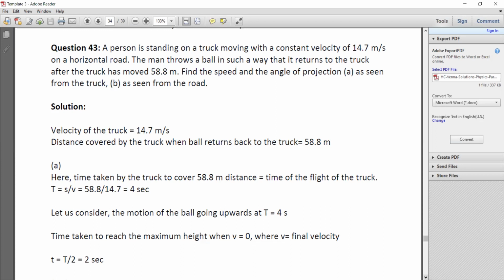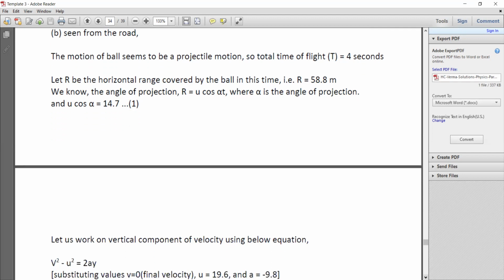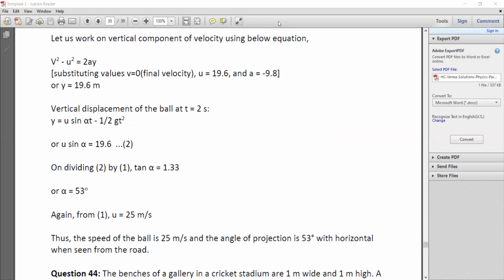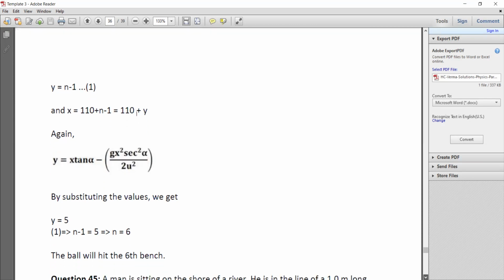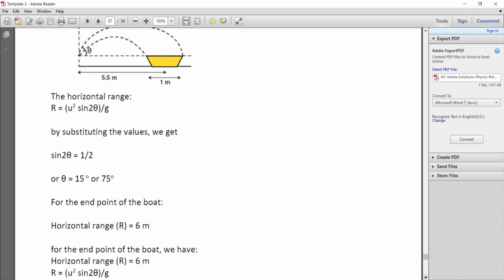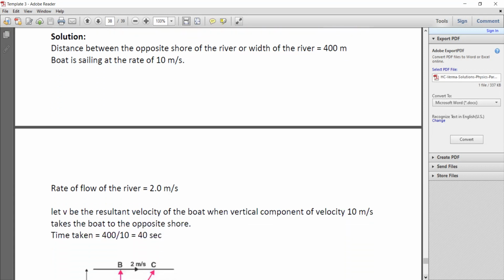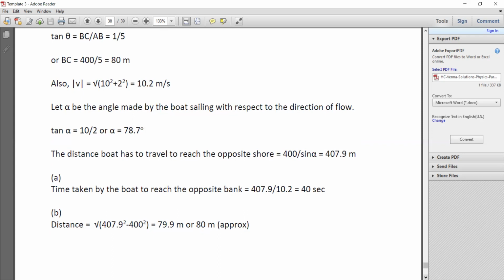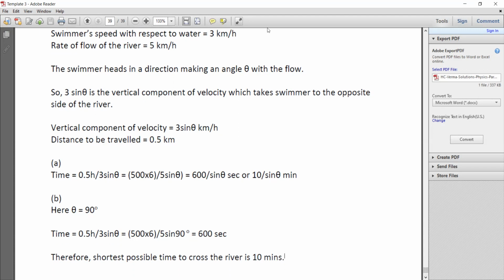Q(43-47) Rest and Motion HC Verma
Detailed Solutions of HC Verma